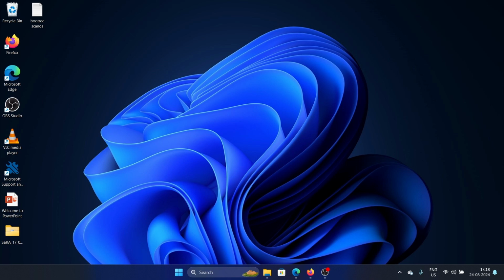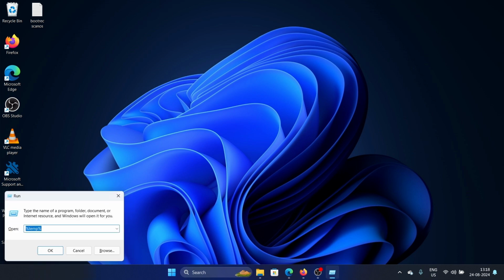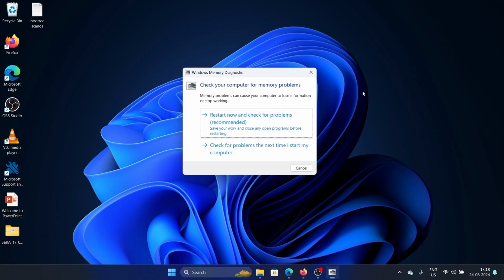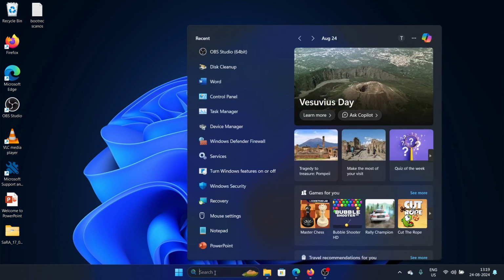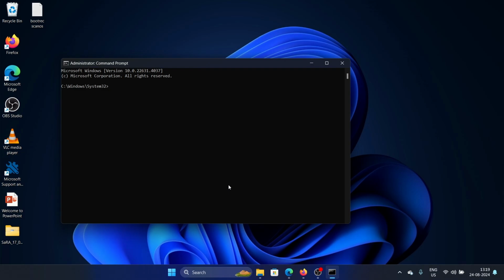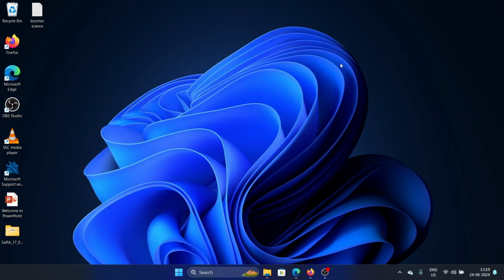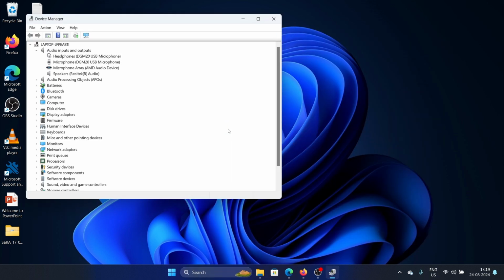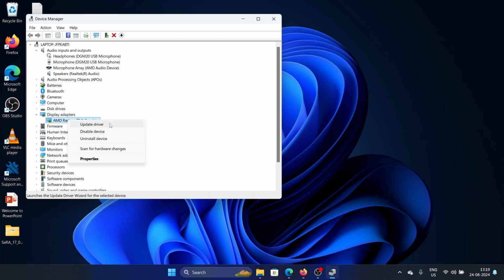How To Fix Memory Management Error On Windows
Video Title: How To Fix Memory Management Error On Windows

Dealing with a Memory Management Error on Windows? This video walks you through easy steps to troubleshoot and fix the issue, improving your system's stability. Follow along to resolve the problem quickly.